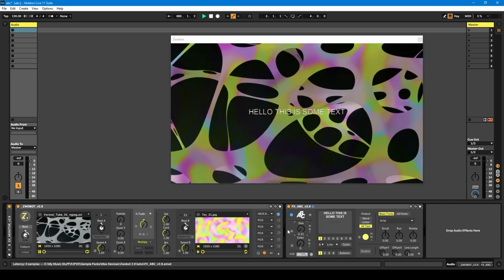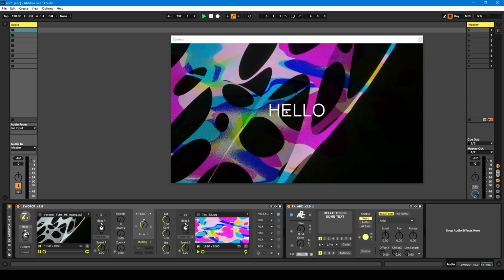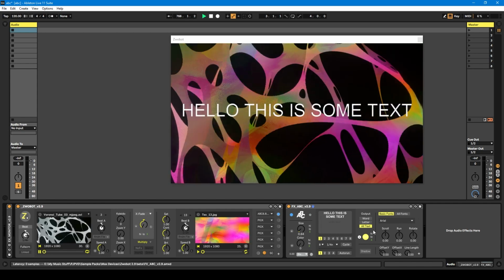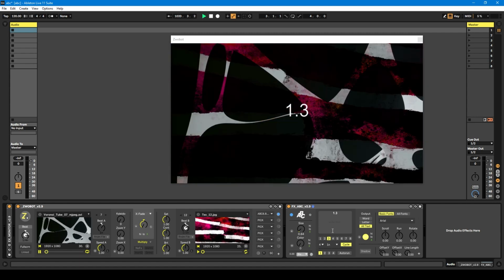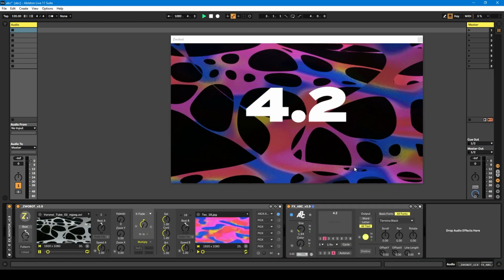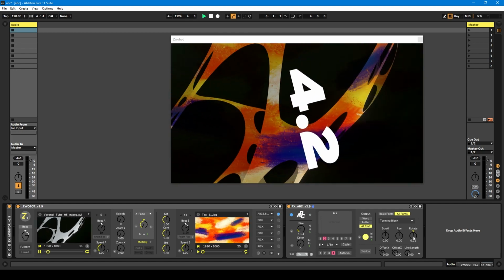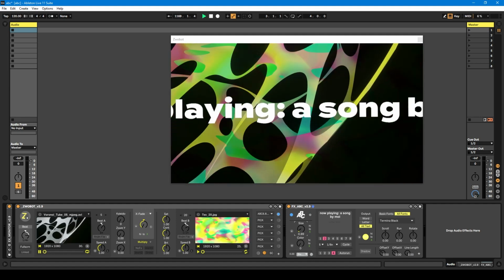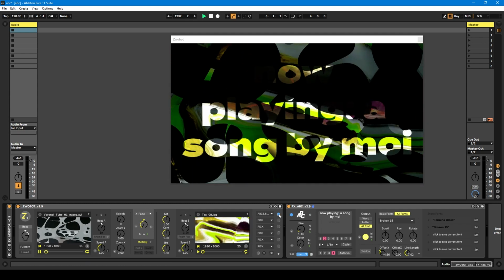ZwoBot in Ableton Tutorial - 14 - ABC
A tutorial on how to use the ZwoBot ABC FX module in Ableton Live.

00:00 - Demo
01:21 - Introduction
01:44 - Entering text
02:06 - Changing the size of the text
02:29 - Changing the colour of the text
02:41 - Changing the transparency and blend mode
02:51 - Changing the texture of the text
03:06 - Changing how the text is displayed (by word, by letter or all text)
03:38 - Applying beat or sound reactive controls to how the text is displayed
04:30 - Cycling through different text entries
05:45 - Cycling bug
06:36 - Applying a shadow to the text
06:44 - Changing the font of the text
07:05 - Applying motion to the text (scroll, run and rotate)
08:30 - Changing the position of the text
09:02 - Changing the line break position
09:47 - Saving and switching between fonts